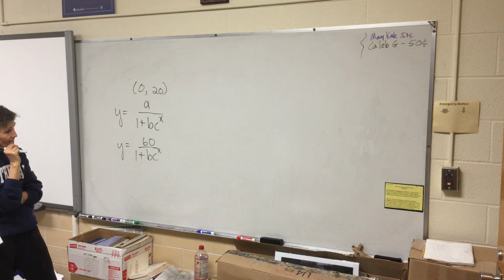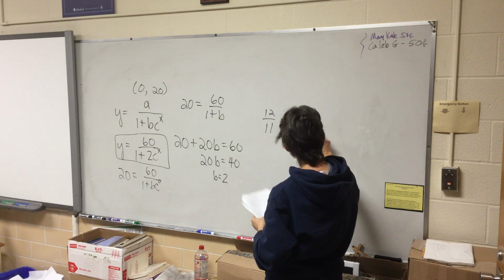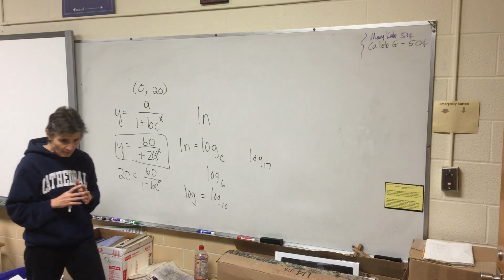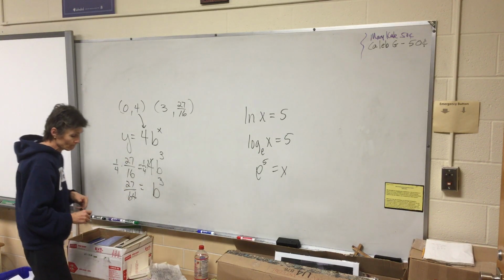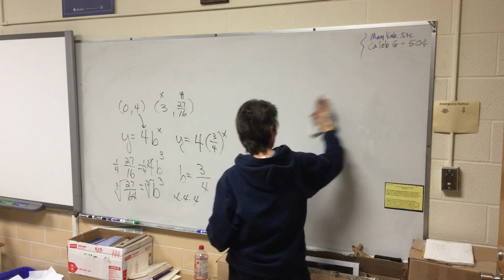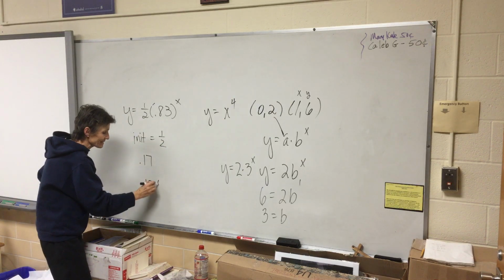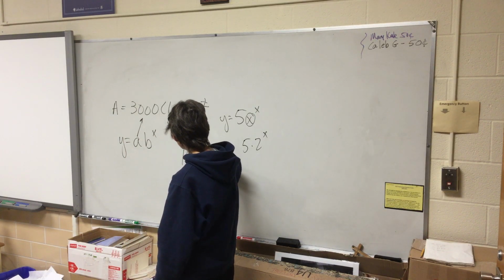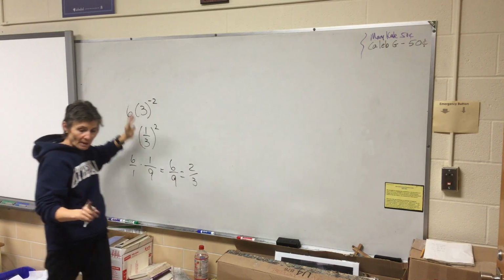Flex 12-16 (Precal A and Precal C 3.1-3.2)